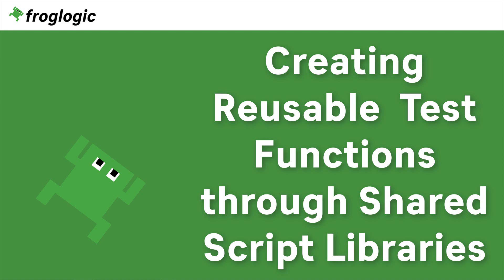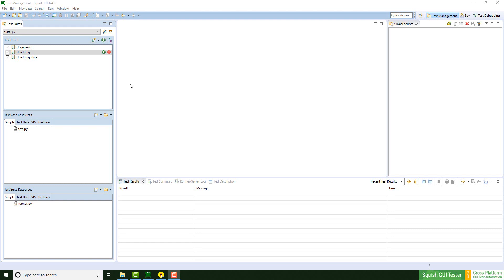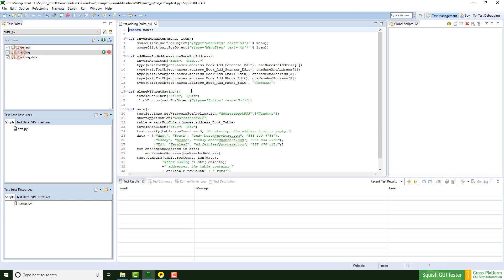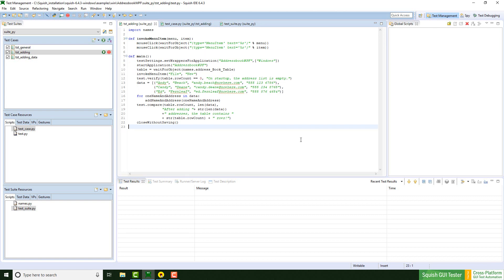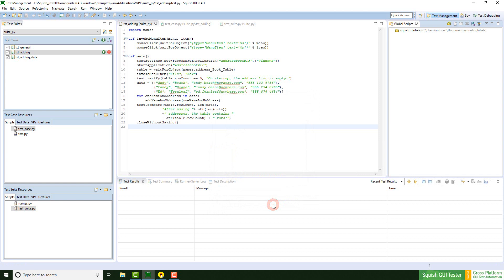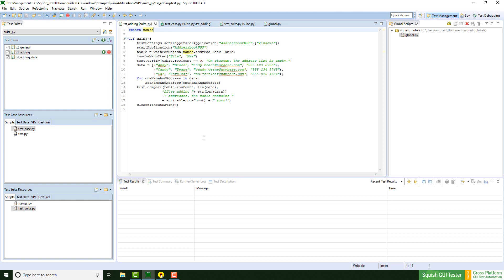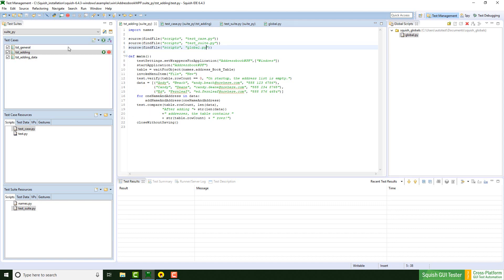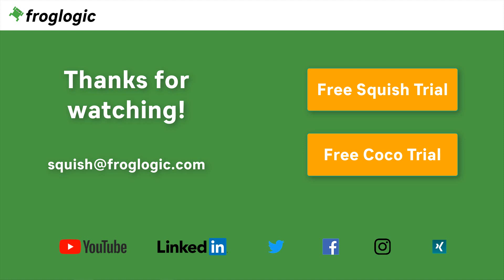Creating Reusable Test Functions through Shared Script Libraries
Learn how to create test script modules or test frameworks to make your GUI tests maintainable. Squish supports you in doing this through the concept of Shared Scripts and Global Scripts. While Shared Scripts group together test code within a Test Case or Test Suite, Global Scripts can be used to share code with a number of Test Suites. As for all Squish API functions, the import of these scripts is available in all Squish scripting languages (Python, JavaScript, Perl, Tcl and Ruby).

ID: MKT-372